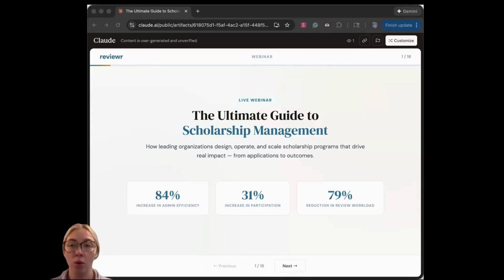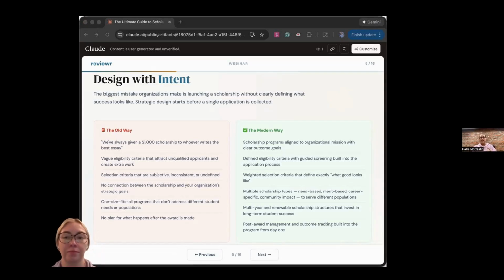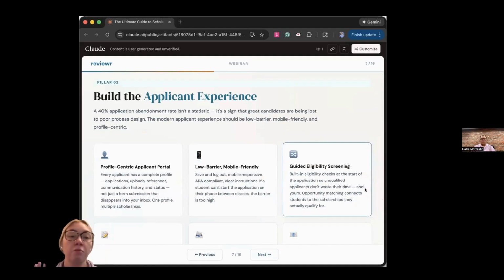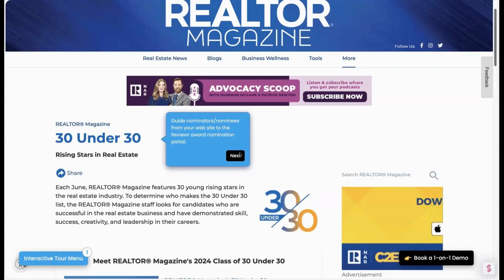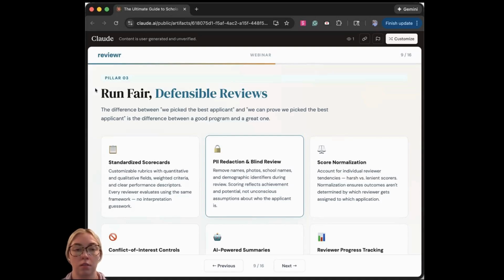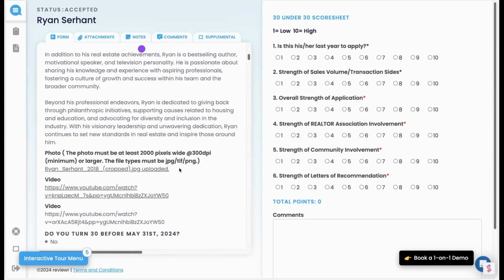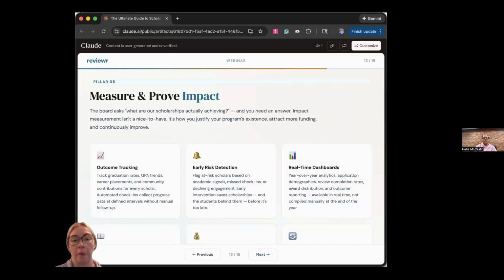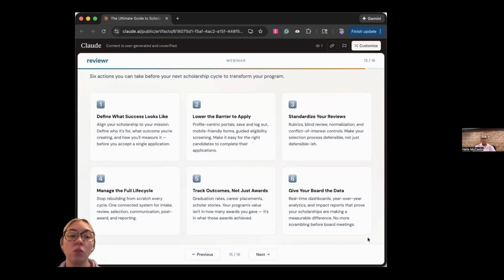The Ultimate Guide to Scholarship Management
00:00:00 – You’re Solving the Same Problems Over and Over Again
Many teams feel like they’re constantly fixing issues—but nothing actually improves. The same problems resurface in every submission cycle. This section reframes recurring issues as a system failure, not a one-time mistake.

00:02:10 – Why Fixes Don’t Stick
Temporary fixes address symptoms but ignore root causes. This segment explains why quick solutions fail to create lasting improvements in submission workflows.

00:06:35 – Where Recurring Issues Actually Come From
Recurring problems usually originate from structural gaps in the process. This section highlights how unclear workflows and inconsistent inputs drive repetition.

00:11:00 – The Cost of Repeated Problem-Solving
Constantly solving the same issues drains time and resources. This segment connects recurring problems to operational inefficiency.

00:15:25 – Why Short-Term Fixes Keep Failing
Short-term solutions don’t scale. This section explains why reactive fixes collapse under increasing volume and complexity.

00:19:50 – What Permanent Solutions Actually Require
Long-term improvements require structural change. This segment outlines what submission management systems must enforce to eliminate recurring issues.

00:24:40 – Eliminating Root Causes Instead of Symptoms
Fixing root causes prevents problems from returning. This section focuses on addressing foundational workflow gaps.

00:30:05 – Designing Processes That Stay Fixed
Stable processes maintain consistency over time. This segment explains how structured workflows prevent regression.

00:35:30 – Breaking the Cycle of Repetition
Ending repetition requires a shift from reactive to systematic thinking. This section highlights how systems break recurring loops.

00:40:45 – Live Walkthrough: Fixing Problems for Good
See how structured workflows eliminate recurring issues in practice. This walkthrough demonstrates sustainable process improvements.

00:52:15 – What Improves When Issues Don’t Come Back
When problems are permanently solved, efficiency and confidence improve. This section connects stability to performance.

00:56:40 – Where Recurring Problems Show Up Most
Some areas of the workflow are more prone to repetition. This segment identifies the most common failure points.

01:00:00 – Q&A: What Teams Need to Create Lasting Fixes
Creating lasting change requires more than awareness. This Q&A addresses how teams can implement durable solutions.